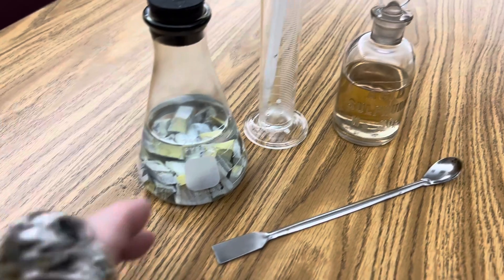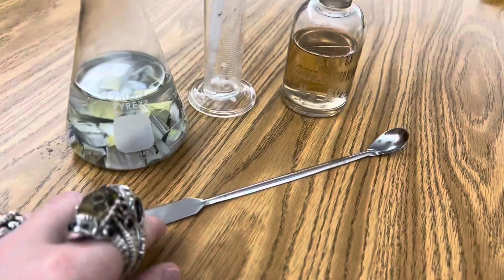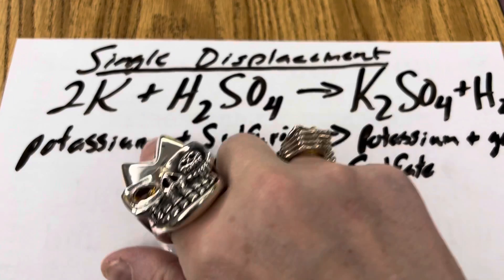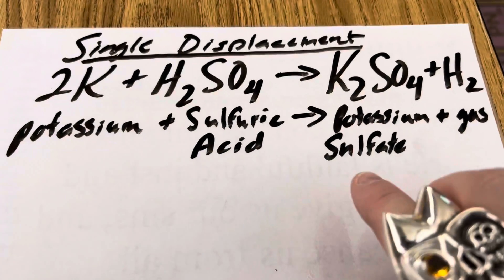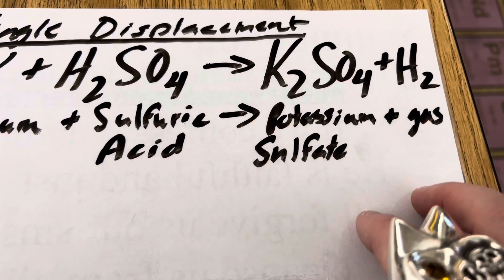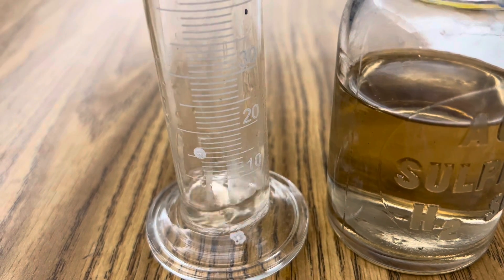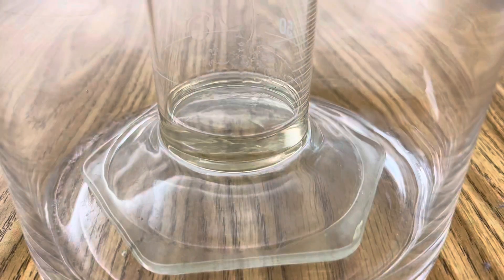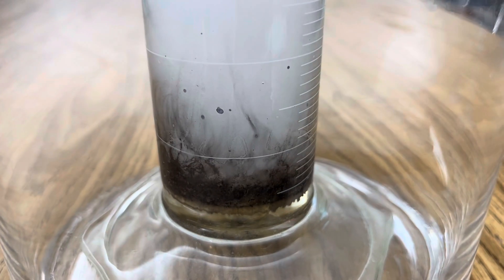Potassium vs. H2SO4 in RamZland!🔥 2K+H2SO4 = K2SO4+H2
Keith Ramsey demonstrates this single displacement reaction of sulfuric acid and elemental potassium. The products from this exothermic reaction are potassium sulfate and hydrogen gas. 2K+H2SO4 = K2SO4+H2.